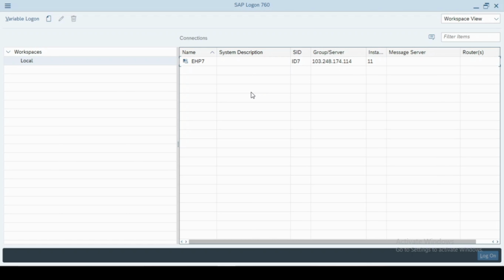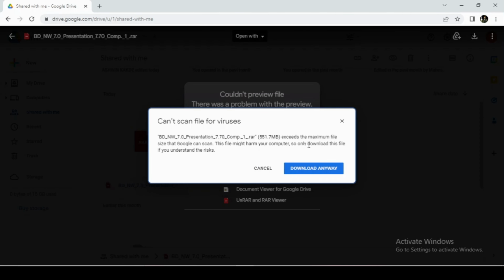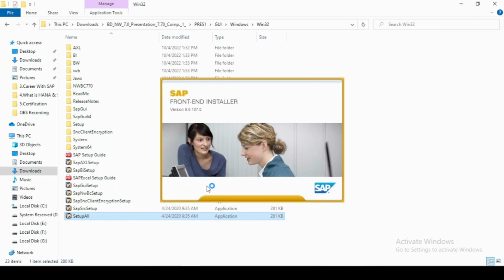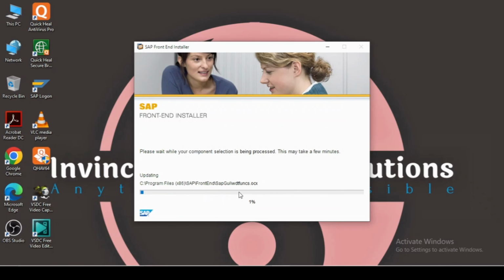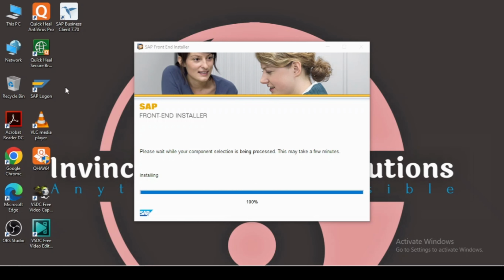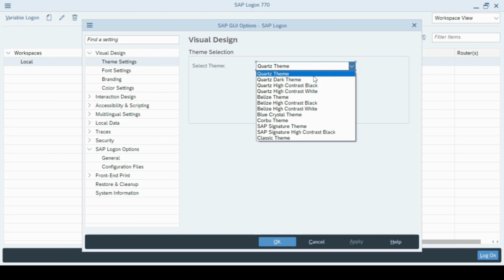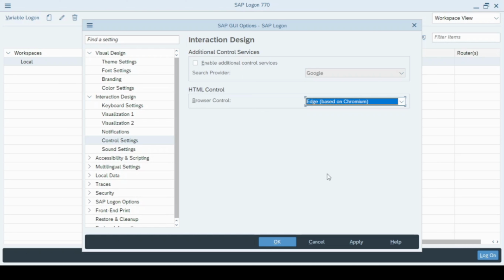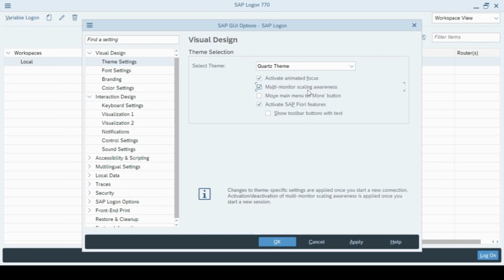How to install SAP GUI 770 Logon | New feature in SAP GUI 770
Explained the Installation of SAP GUI Logon pad with version 7.70(770). Please find detailed steps below:
1.Downloading the Software
2.Installing the SAP GUI 770
3.New feature in SAP GUI 770